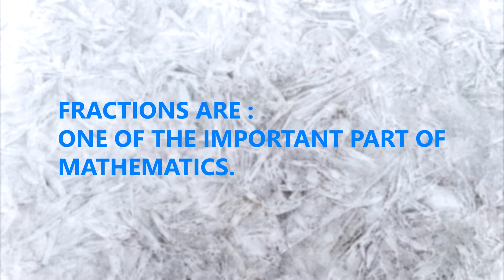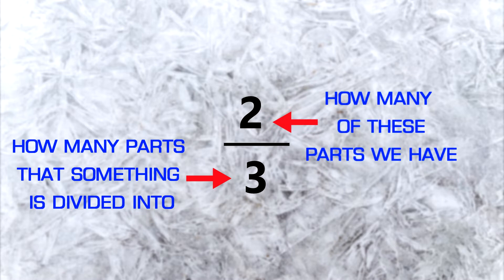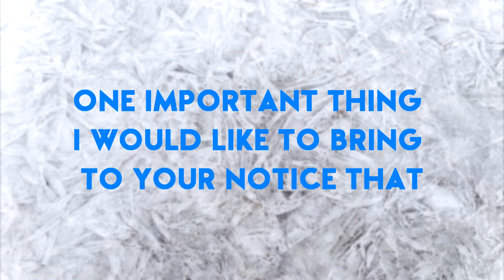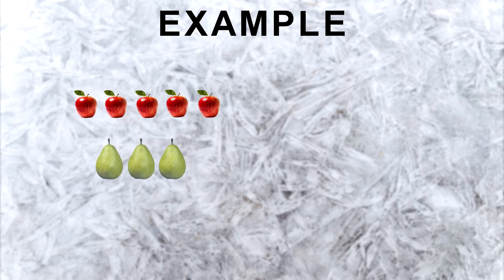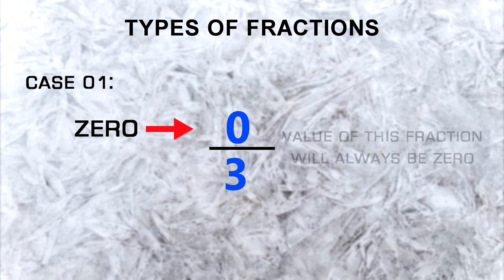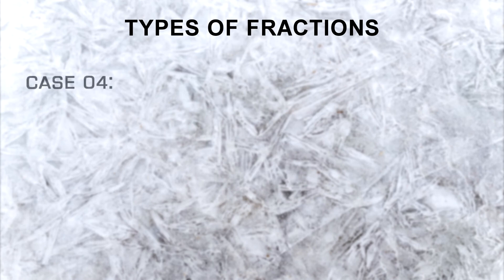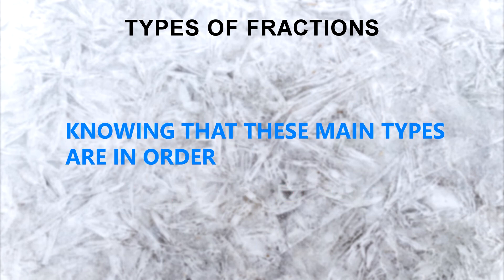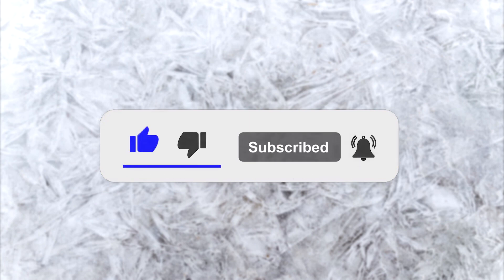FRACTIONS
Types of fraction
proper fraction
improper fraction
fraction number line
comparison of fractions
zero fraction
easy math
easy fractions